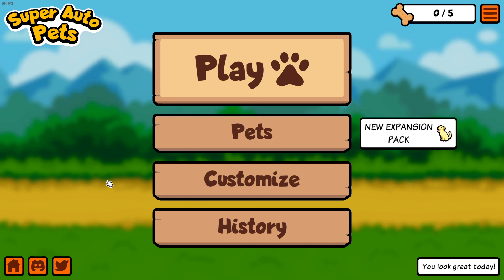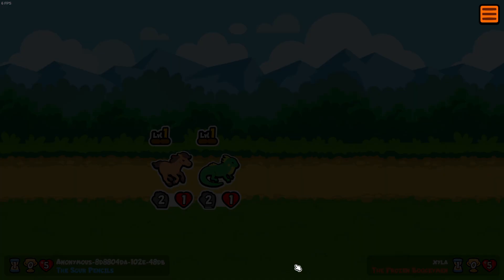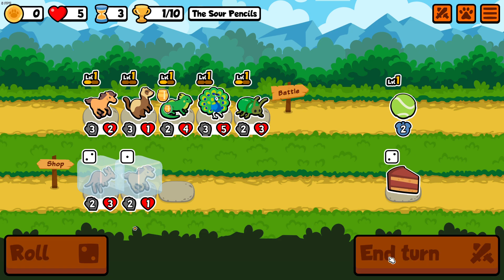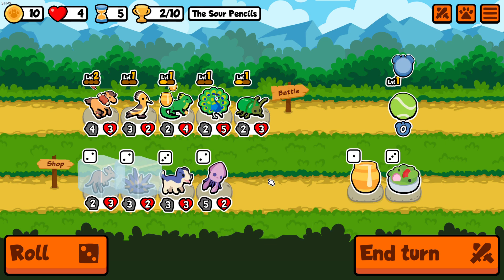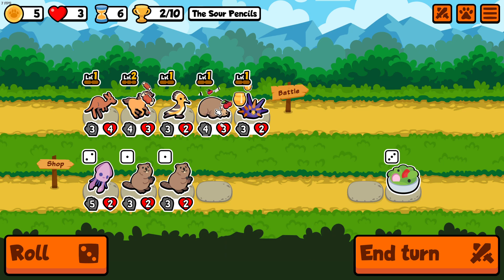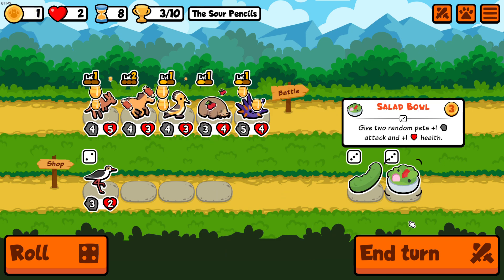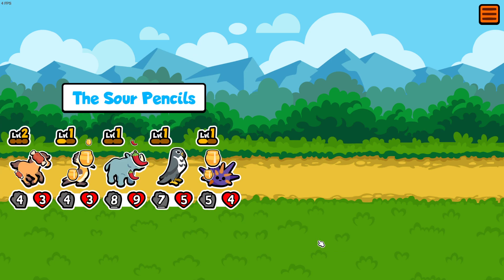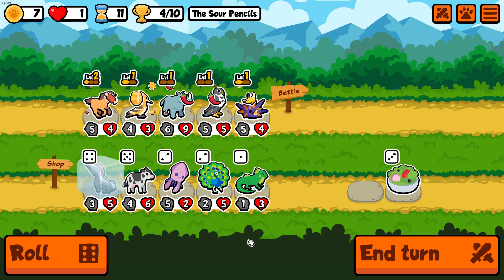Building super cute pet teams to battle!!! Super Auto Pets Ep1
THANKS FOR WATHING & SUPPORTING THE CHANNEL!!!

Today we play an amazing free game on steam which we build super cute pet teams to battle other teams across the world. This is an amazing addictive online multiplayer game.